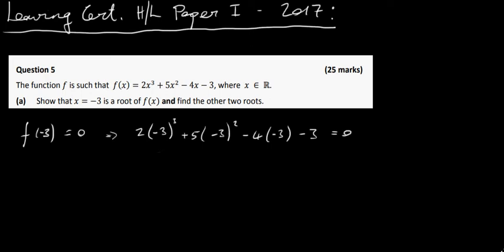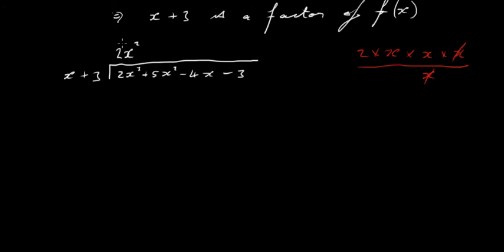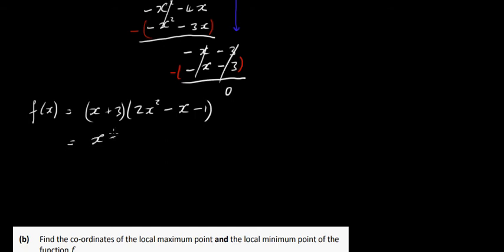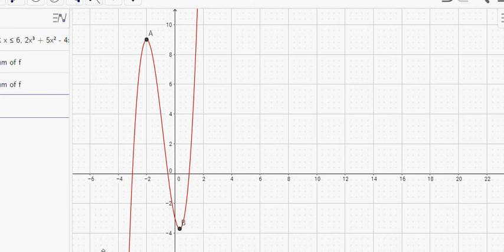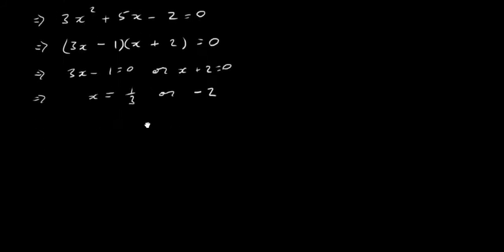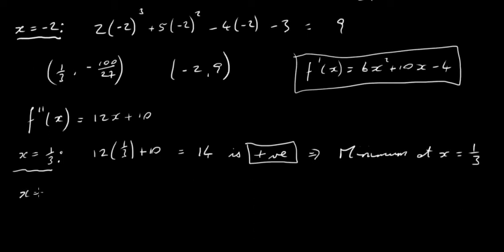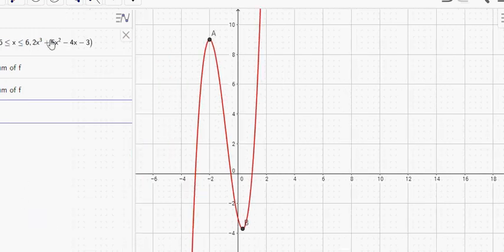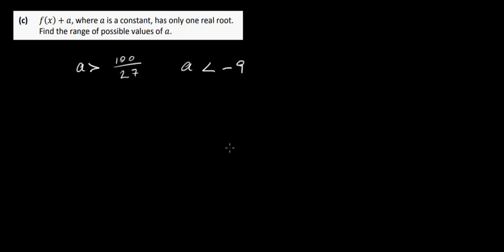2017 HL Maths Paper 1 LC Q 5